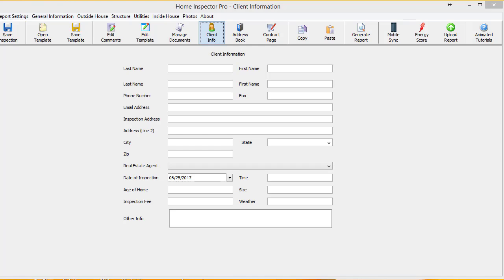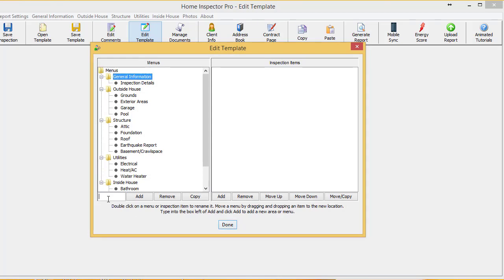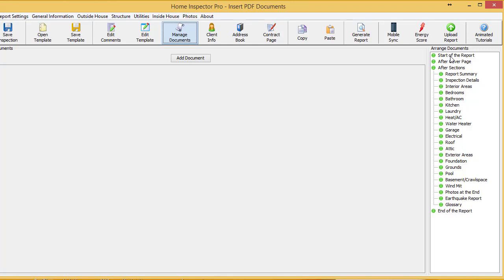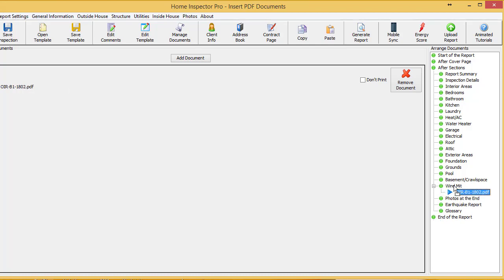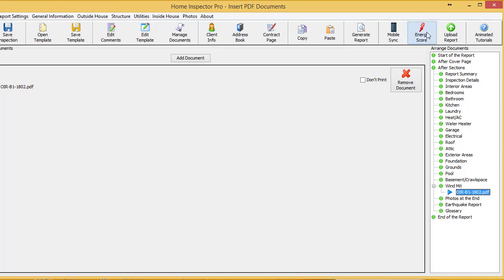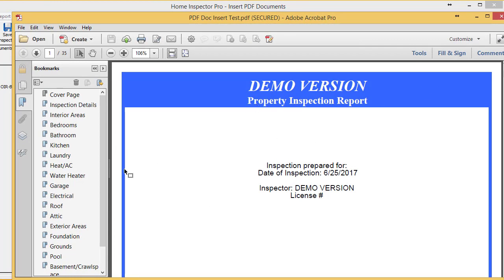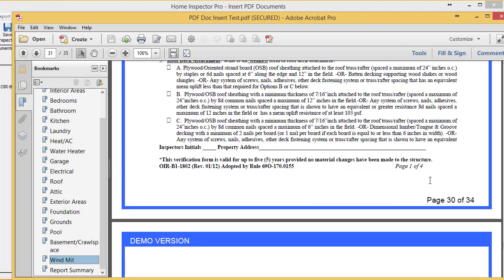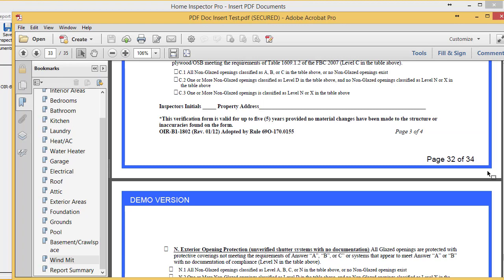Home Inspector Pro Inspection Software - How to Insert PDF Files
This video covers how to insert PDF files at the end of an existing section, before the cover page of the report or at the end of the report using Home Inspector Pro.

Home Inspector Pro is one of the top home inspection software programs in the world running on Windows, Mac, iPhone, iPad & Android devices.